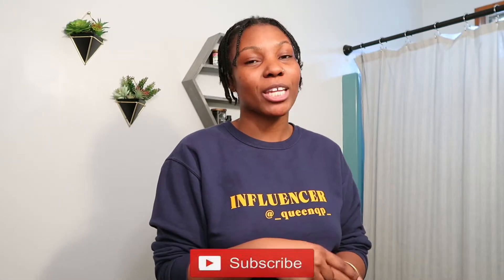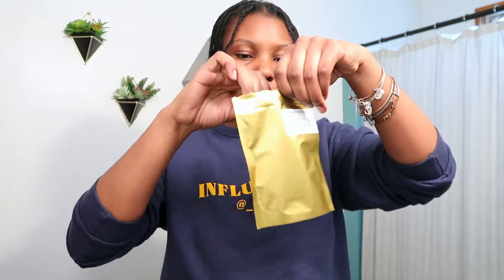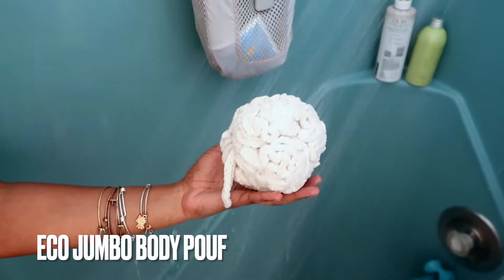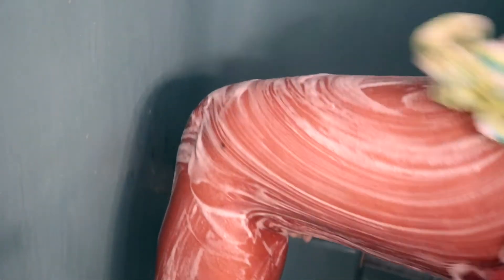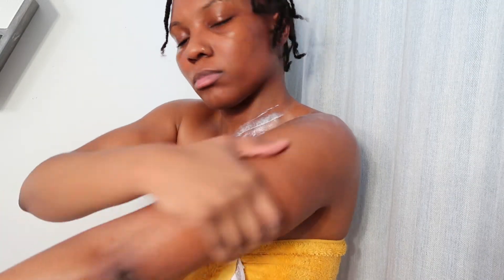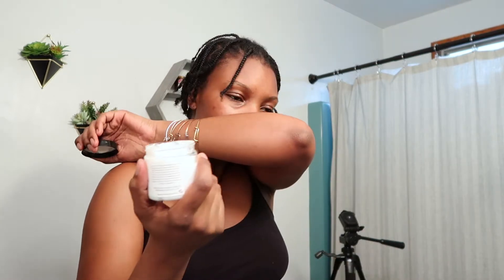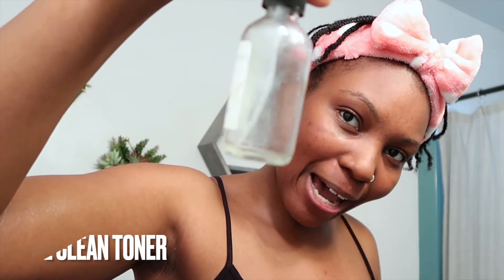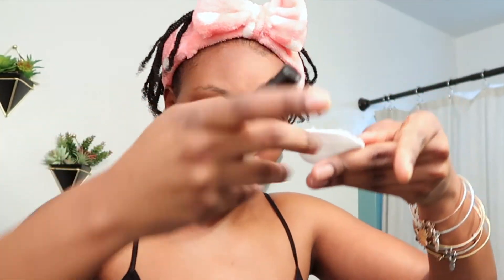Self Care Sunday | Body & Facial Care with Emanate Essentials | Black Owned Brand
I will be using some products from Emanate Essentials. I absolutely adore this brand and had an amazing self care session. Shop these products below!

Products Used:
Emanate ArcLighter
Bliss Mood Maxi Tea Light
Plum Botanical Soap
Eco Jumbo Body Pouf
Luxe Body Scrub
The Tea Drip Facial Oil
Vanilla Chai Feel Good Body Cream
Golden Tumeric Foaming Facial Grains
Original Clean Toner

 C H E C K  O U T  M Y  F A V O R I T E  V I D E O S :

A B O U T  M E :

Name: Ricquel
Age: 27
Natural Hair: Mostly 4C & 4B in the front (Type 4)
Mastered Mami (Human Resources Management from Stony Brook University)

Son:Carter
Age: 3
Single Mama
Coparent with dad in Savannah, GA

Location: Poconos, PA
Camera: Canon G7X
Editing: IMovie

M U S I C :
Breathe By Gendi